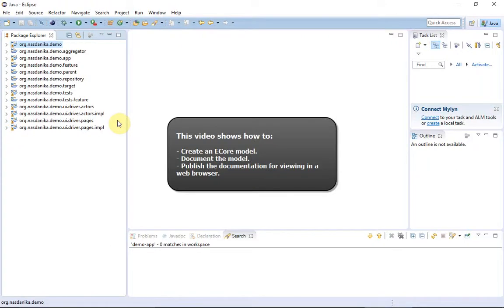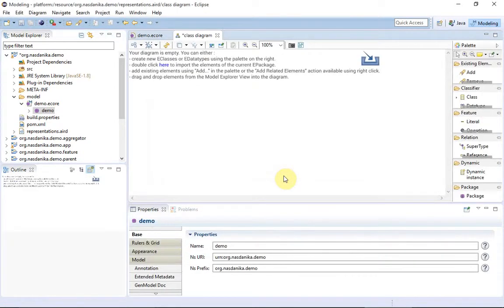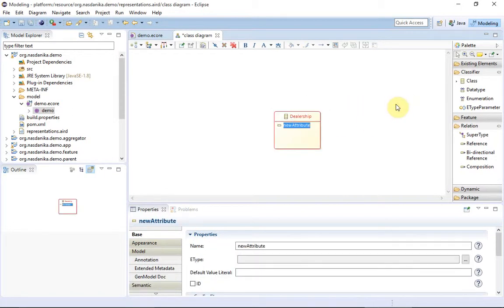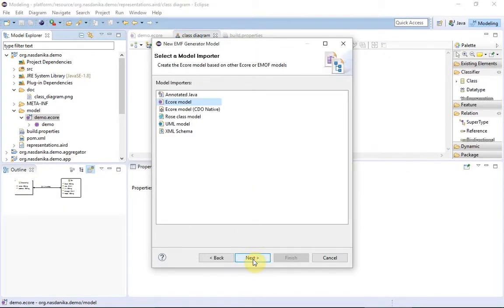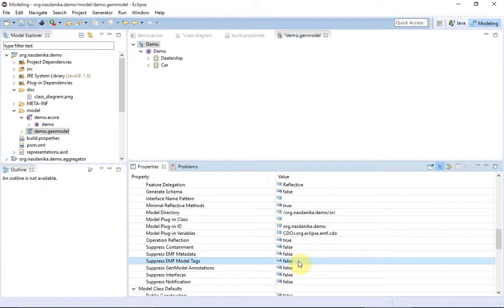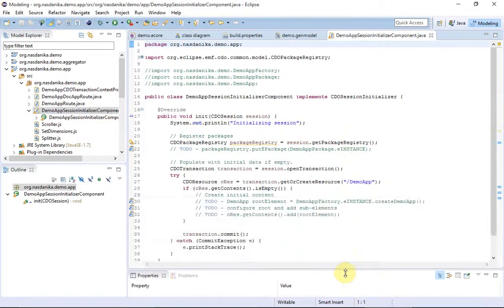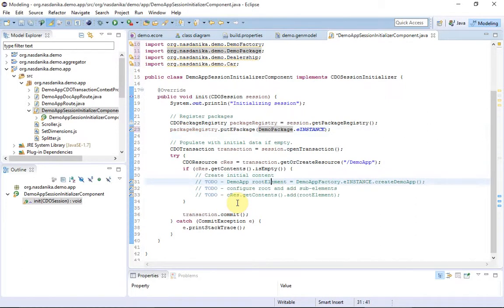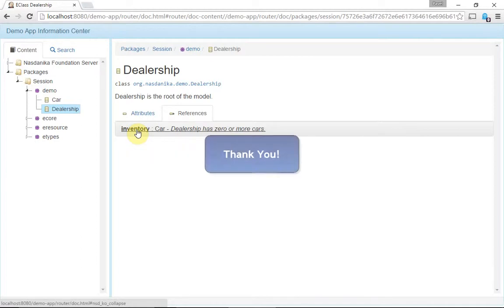Create and document an ECore/CDO Model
Shows how to create an ECore/CDO model, document it, and publish documentation